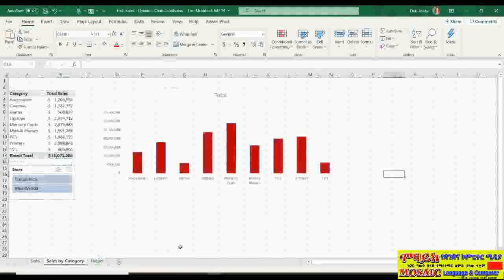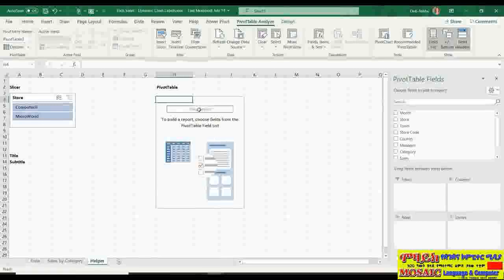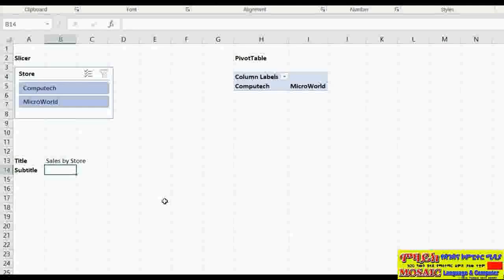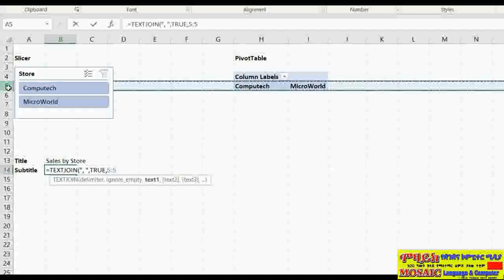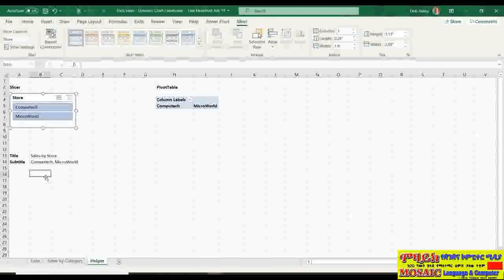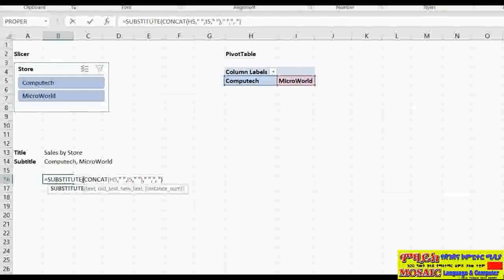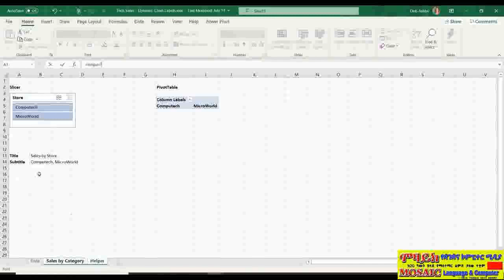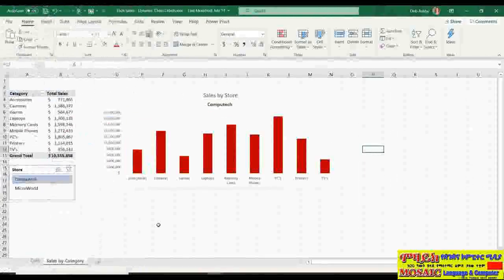MS Excel 2019 Lesson 27 Interactive Dashboard in Dynamic Pivot Charts in Excel with Slicers!